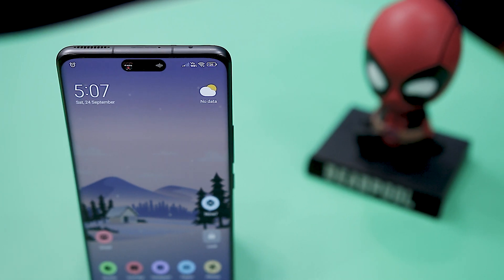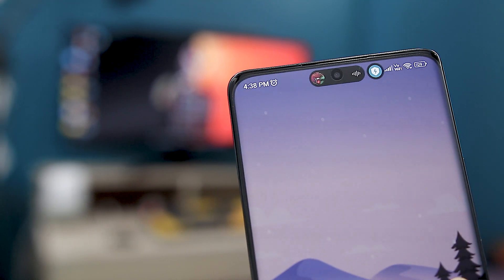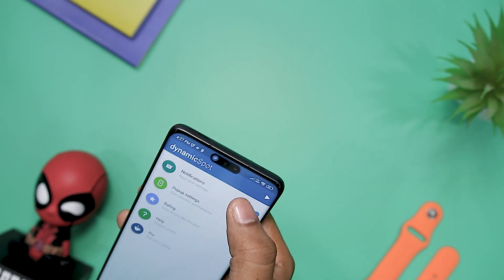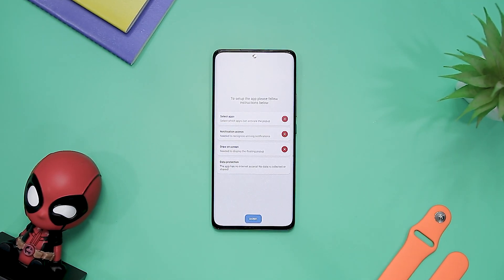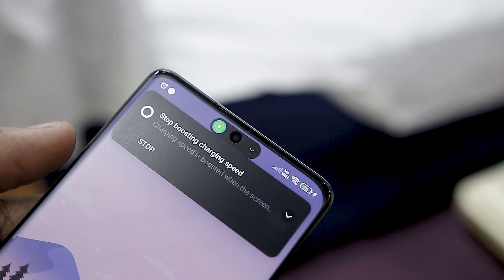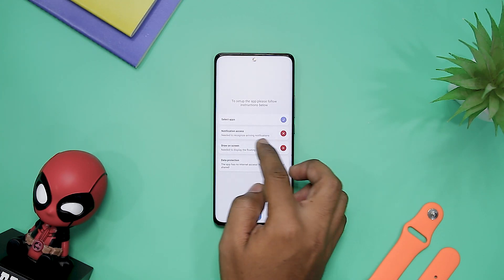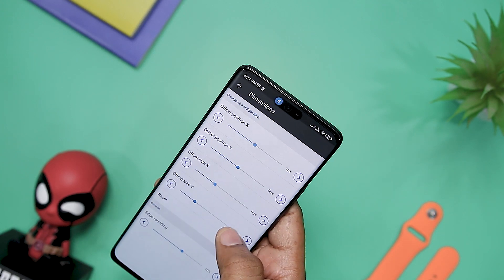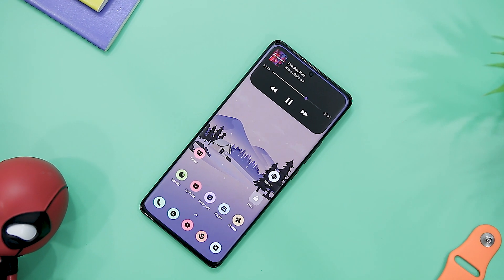Get REAL Dynamic Island on Any Android (EASIEST METHOD)